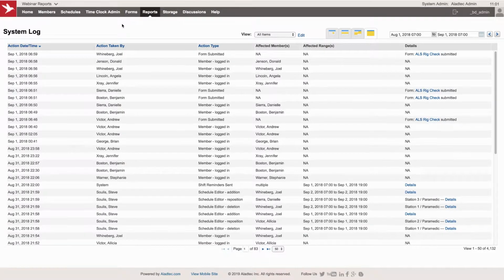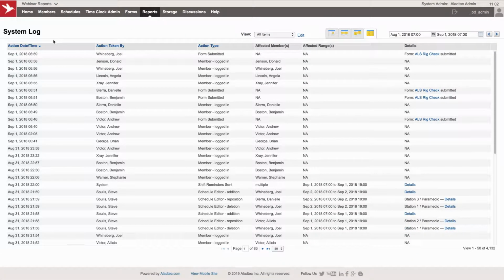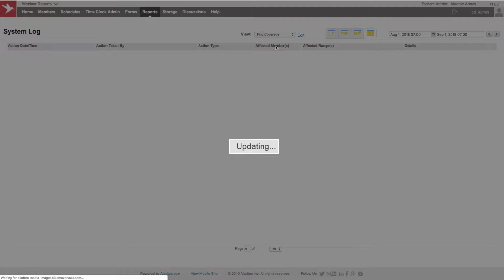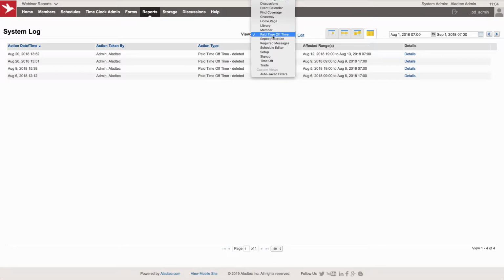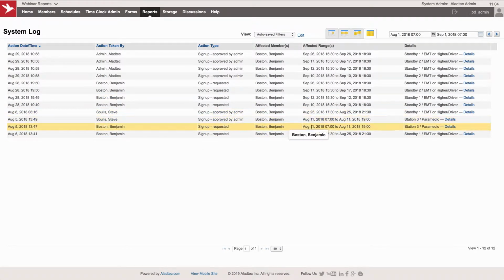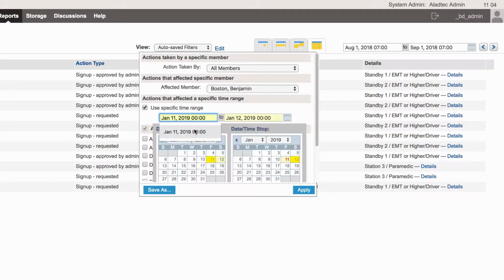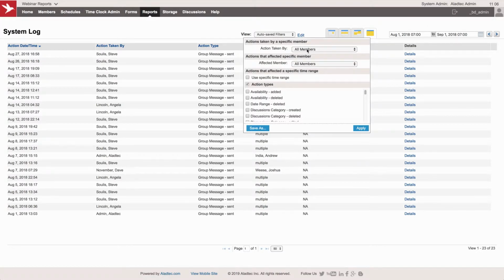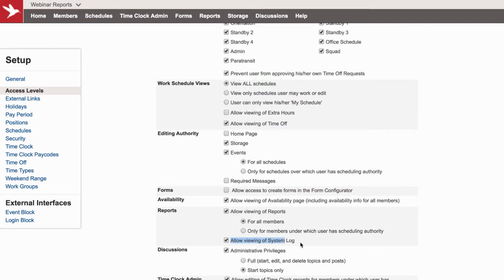Reports System Log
This tutorial covers the Reports - System Log within Aladtec Online Workforce Management and Employee Scheduling Software.

Aladtec Incorporated
387 Arrow CT, Suite 101